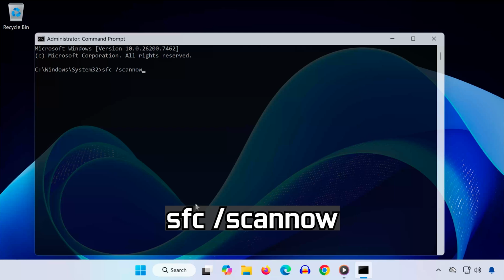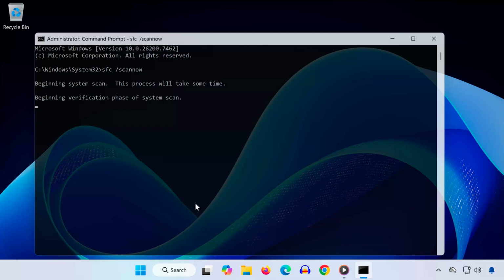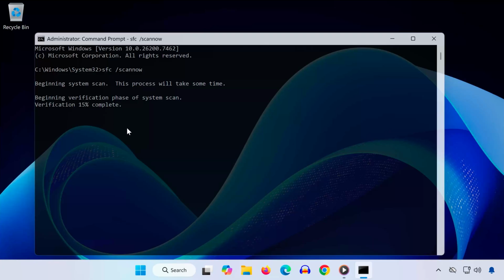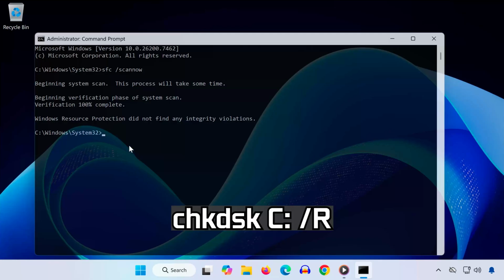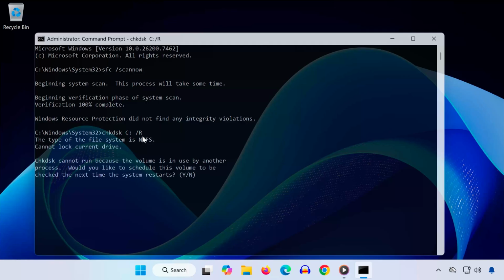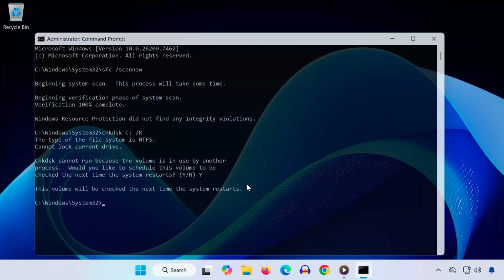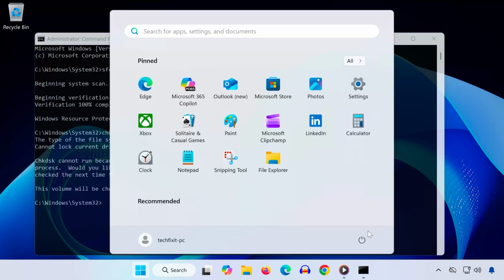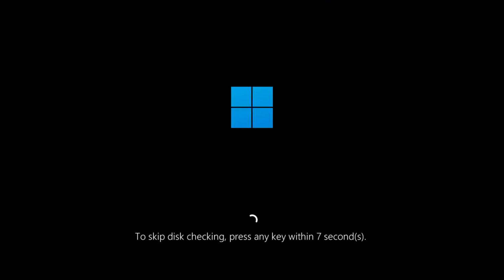How To Fix Diskpart Has Encountered An Error in Windows - NEW 2026✅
Hey guys!
In today’s video, I’m going to show you how to fix the “DiskPart has encountered an error” issue on Windows. This method works on Windows 10 and Windows 11, and it’s pretty easy to follow.